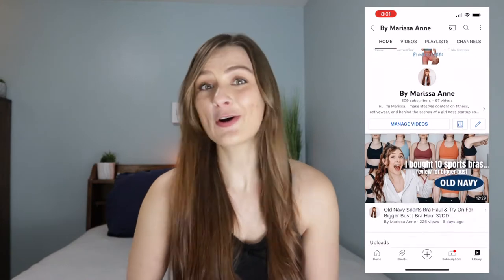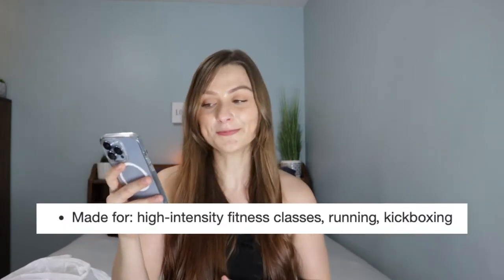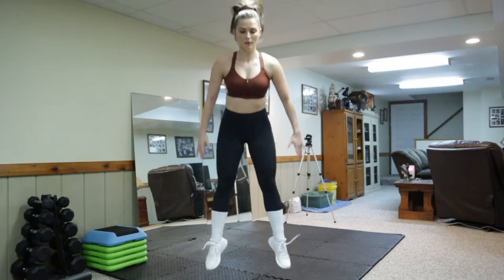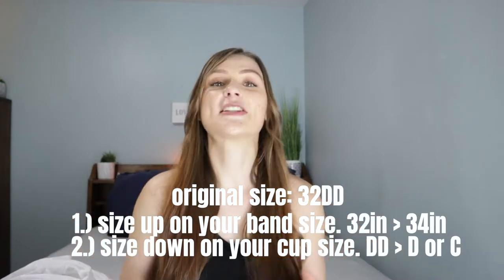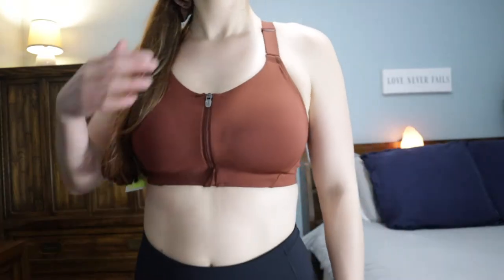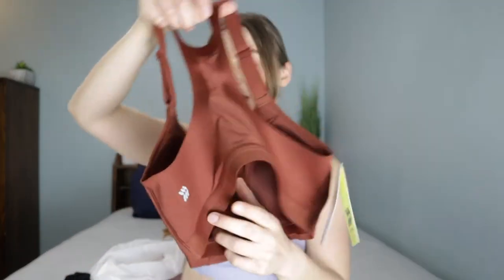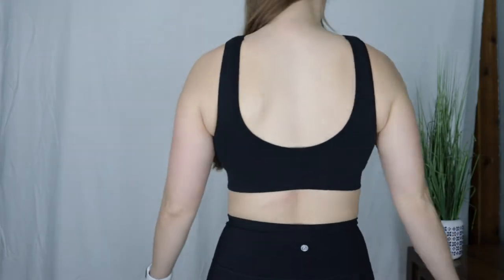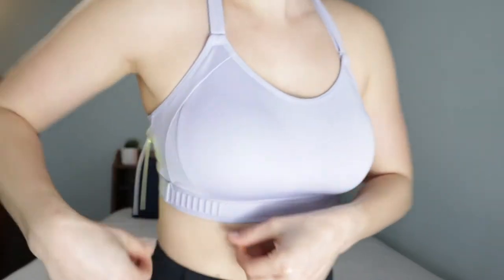$24 Target All in Motion High Impact Sports Bras For Bigger Bust Worth It? Try-On Haul & Review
In today's video, I'm doing and try-on haul and review for Target All in Motion sports bra for bigger busts. I bought 2 high impact sports bras for bigger bust, dd, from Target, and I'm going to be testing these sports bras out in a workout and giving you my honest review of the Target All in Motion sports bra line for bigger busts. Enjoy! xx

▶Target Sports Bras:
Women’s Mesh Back Zip-Front Bra - All in Motion

Women’s Medium Support Adjustable Front Bra - All in Motion (lilac purple)